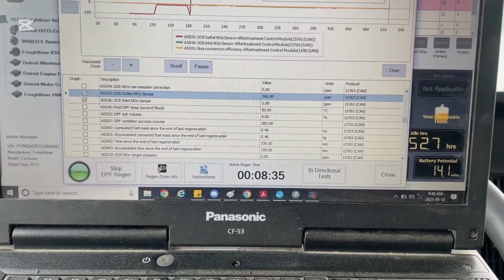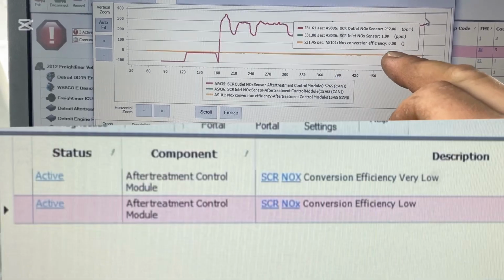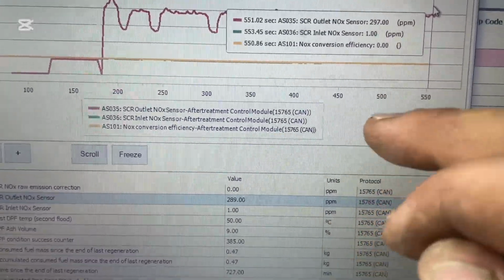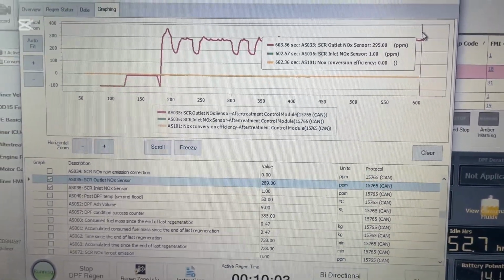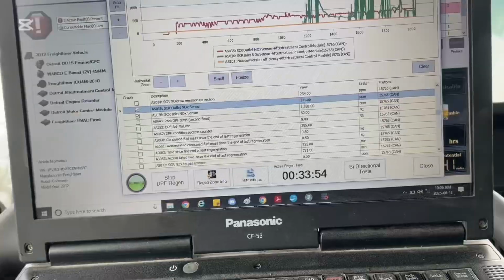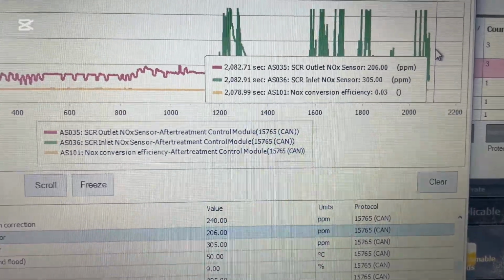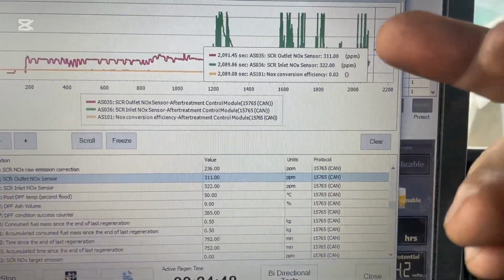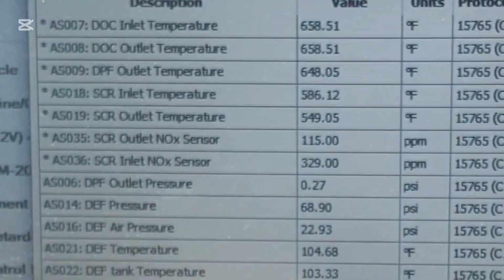4364 Nox conversion efficiency codes explained and trouble shoot Detroit DD15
Nox efficiency codes active on a 2012 freightliner with a dd15 diesel engine